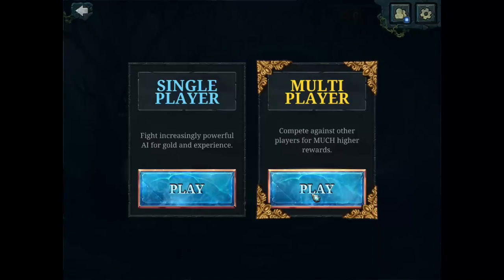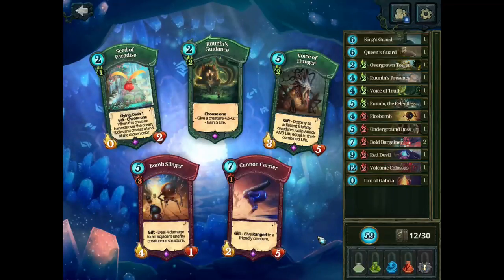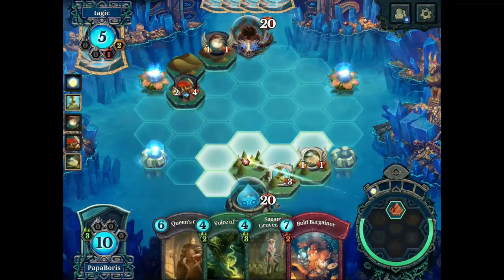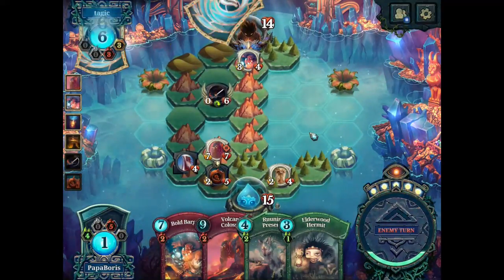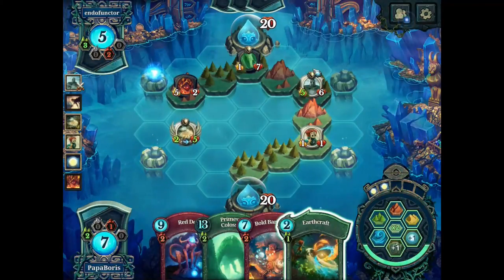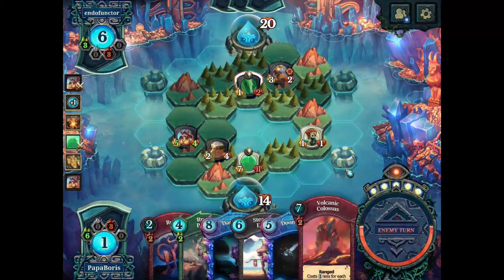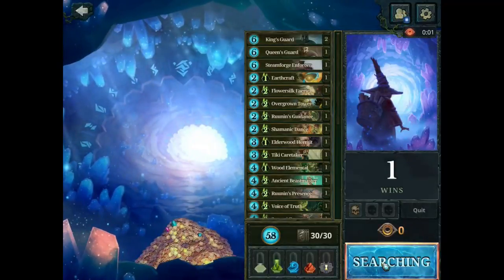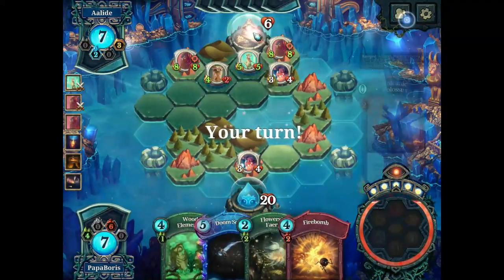Faeria – Full Pandora Run #1 (Part 1)